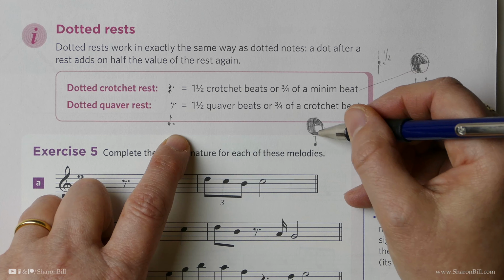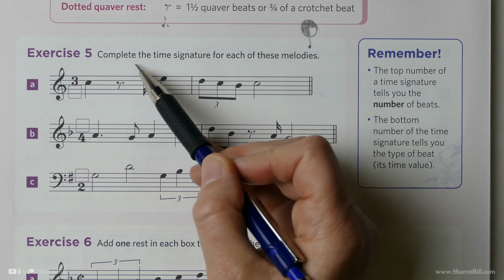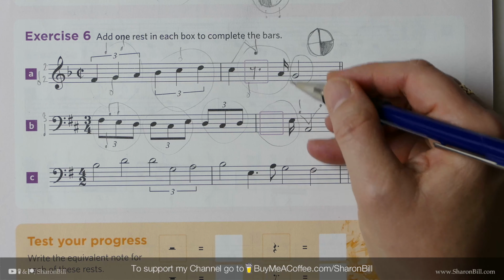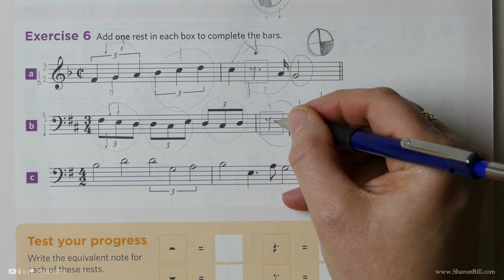ABRSM Discovering Music Theory Grade 2 Rhythm (Part 2) Page 18 with Sharon Bill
Welcome to my Music Theory Tutorials. In this Grade 2 ABRSM Discovering Music Theory lesson I will continue to guide you through the third chapter of ABRSM Music Theory in Practice Grade 2 which looks at which looks at triplets and dotted rests.